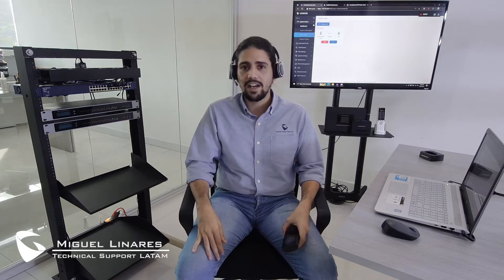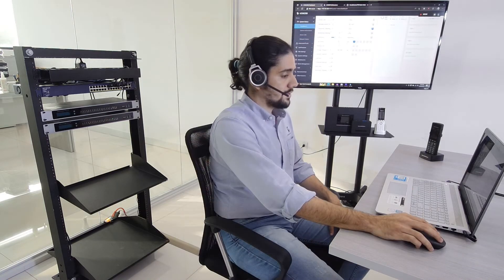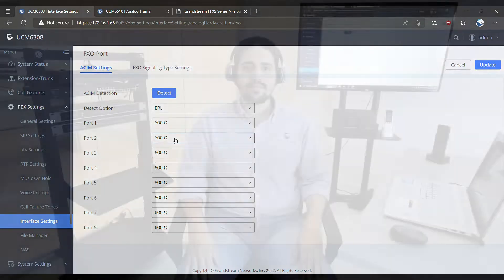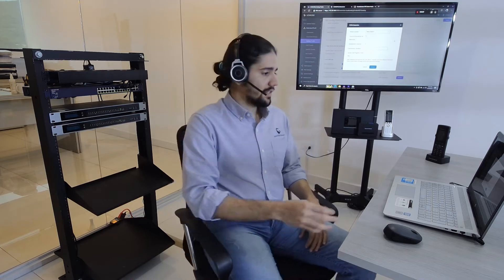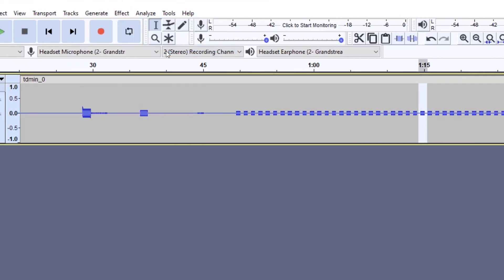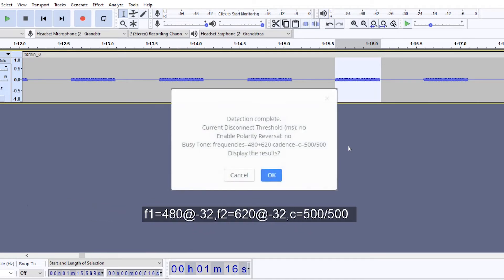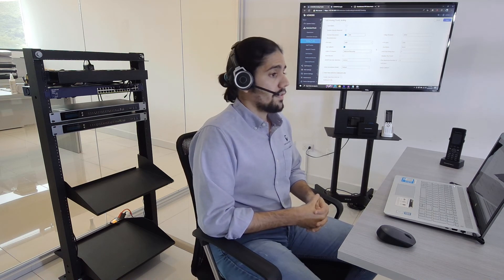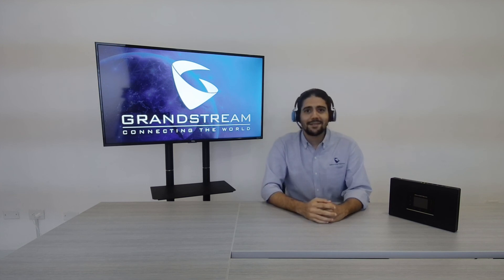Video Tutorial - How to setup an analog trunk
Video Tutorial - How To Setup An Analog Trunk - UCM6300 Series

To avoid and resolve the most common problems related to analog trunks, we highly recommend following our recommendations to properly set up your PSTN lines to our UCM6300 series.

We will cover, step-by-step, initial configurations for your Analog Trunks, showing what to expect and correct at post-installation.

00:00 Intro
00:41 Analog Trunks Installation and Initial Configuration
01:39 ACIM Detection
02:49 PSTN Detection
04:06 Manual Disconnection Detection
07:16 No Inbound Calls - No Caller ID
08:31 Line Gain Adjustment
09:15 Ground the UCM IP PBX